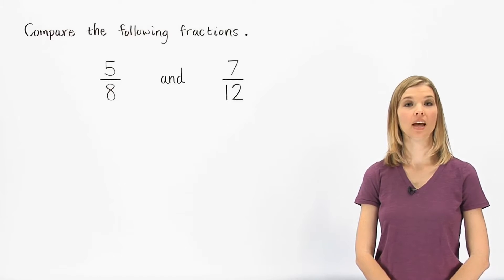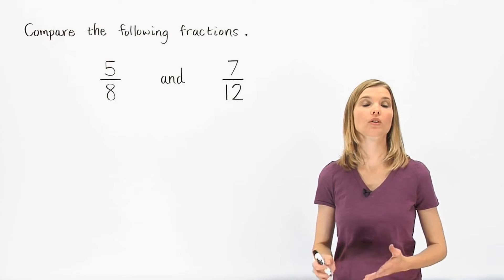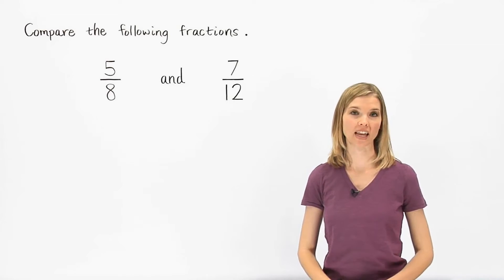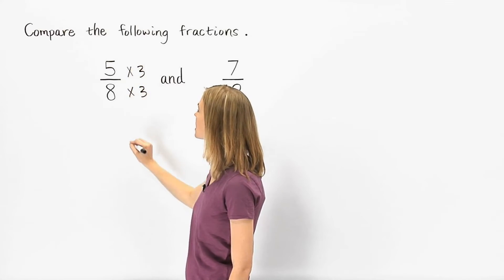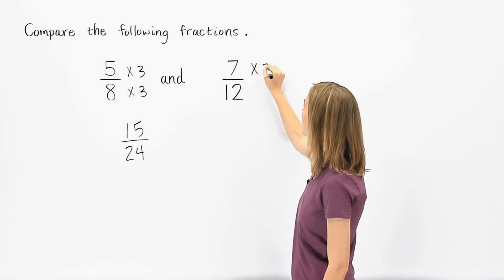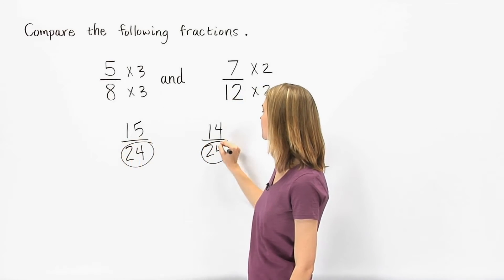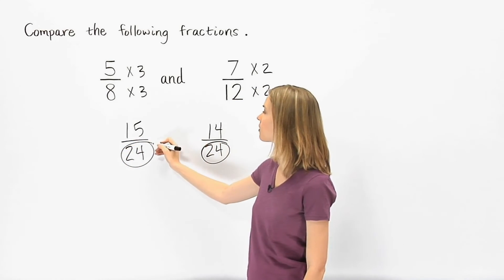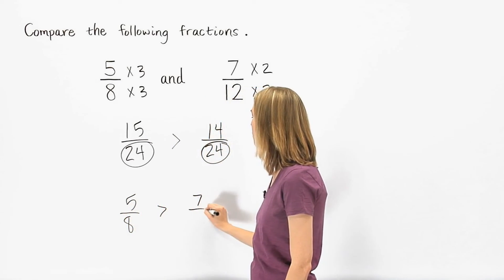Comparing Fractions | MathHelp.com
This lesson covers comparing fractions. Students learn to compare fractions with the same denominator, which are called like fractions, by comparing the numerators. For example, to compare 7/9 and 4/9, note that 7 is greater than 4, so 7/9 is greater than 4/9. Students also learn to compare fractions with the different denominators, which are called unlike fractions, by first finding a common denominator, then comparing the numerators. For example, to compare 1/2 and 1/3, first find a common denominator, or the Least Common Multiple of 2 and 3, which is 6. To get 6 in the denominator of 1/2, multiply the numerator and denominator by 3, to get 3/6. To get 6 in the denominator of 1/3, multiply the numerator and denominator by 2, to get 2/6. Next, compare 3/6 and 2/6. Note that 3 is greater than 2, so 3/6 is greater than 2/6, which means that 1/2 is greater than 1/3.